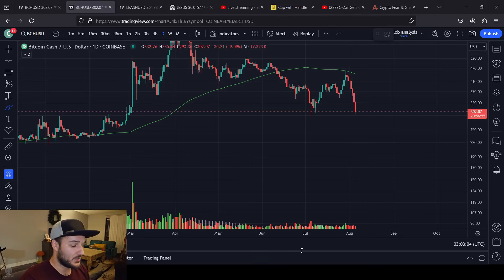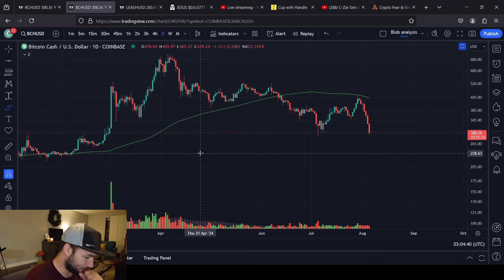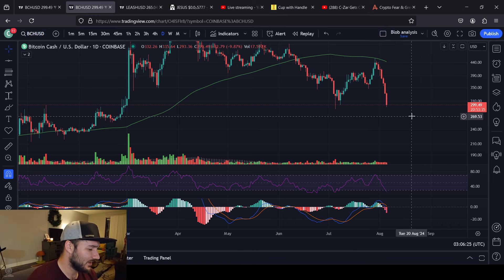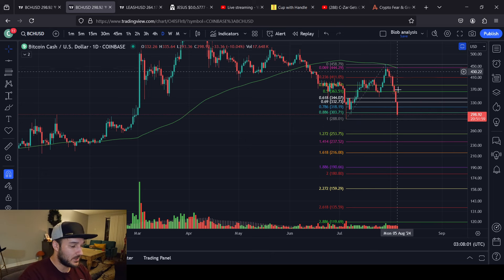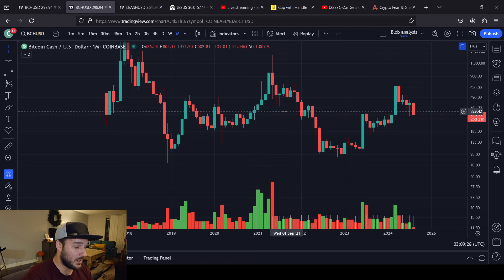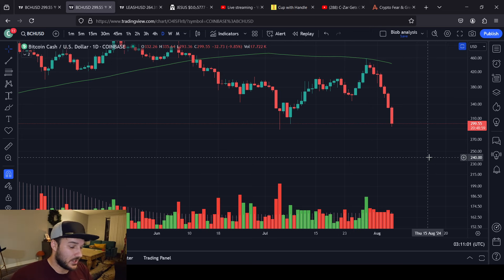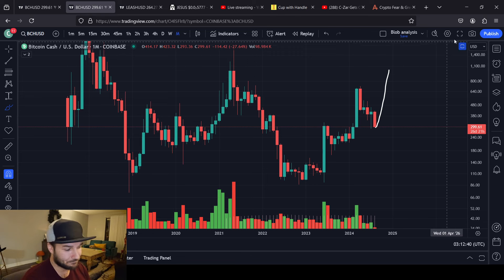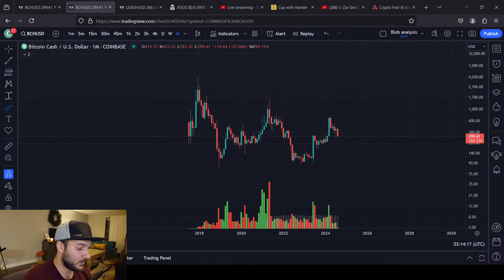Bitcoin Cash Looking For The Bottom